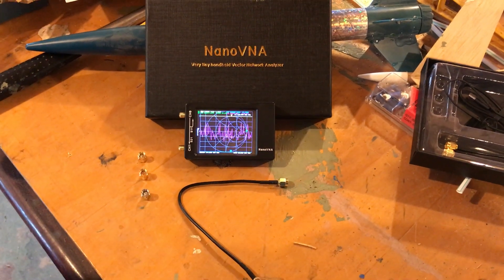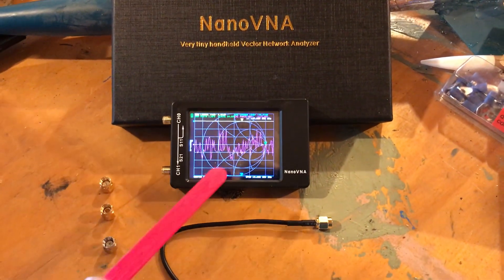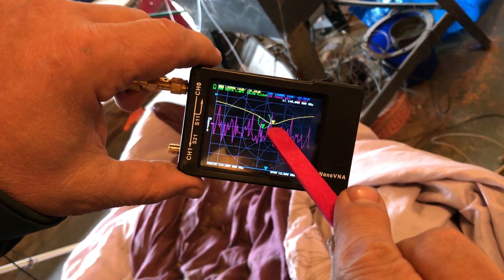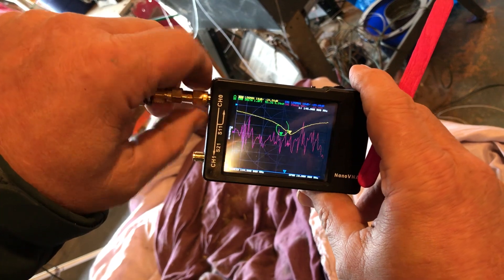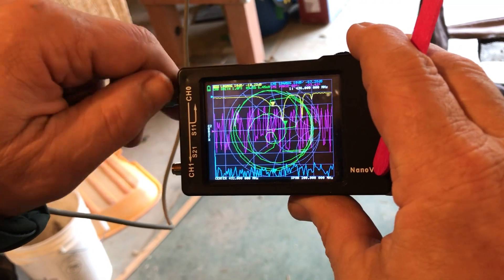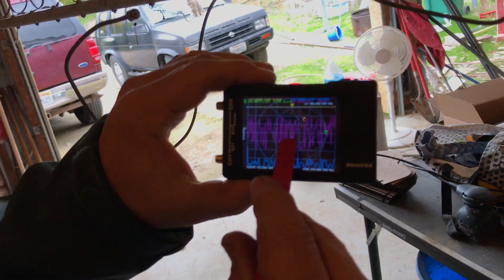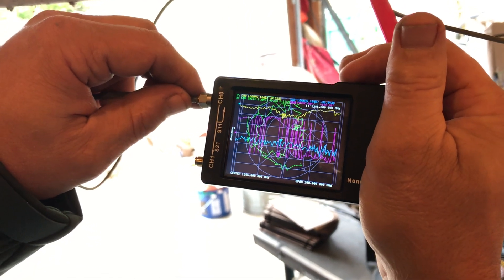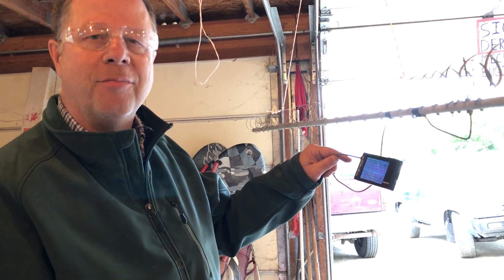NanoVNA amateur radio antenna measurement demonstration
In this video, I demonstrate an application of the new NanoVNA (Vector Network Analyzer) where I measure antennas used in amateur radio.   I am preparing for a VHF and UHF radio contest and need to verify that my antennas work well.   This $75 NanoVNA does a great job of helping me verify that these home-built antennas are functioning properly.

The NanoVNA has a fundamental source frequency of 50 kHz to 300 MHz.   It can make measurements between 300MHz and 1500MHz using harmonics of the source frequency.   The unit features both frequency domain measurements and time domain measurements (through FFT-Fast Fourier Transform).  I think every electronics hobbyist should consider having this capability in their home shop.